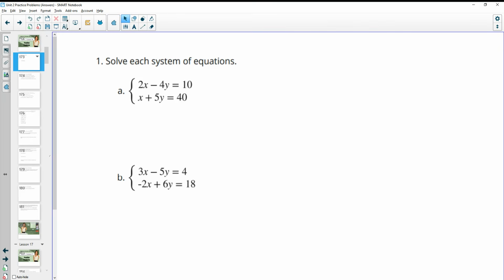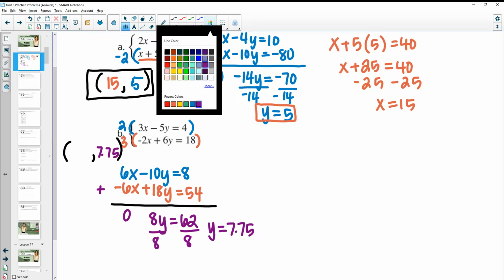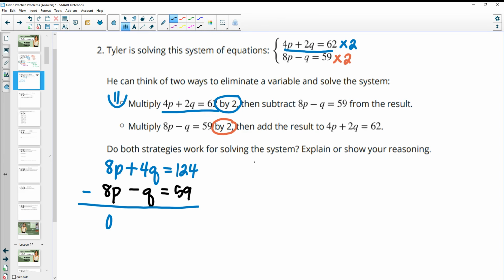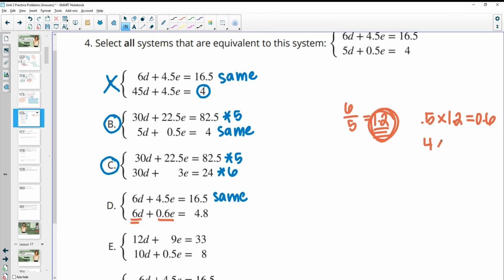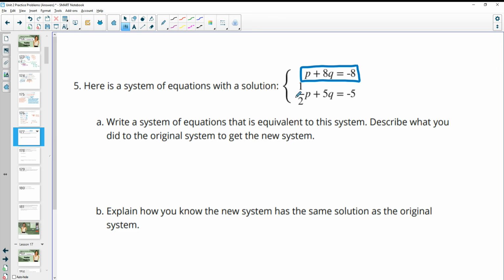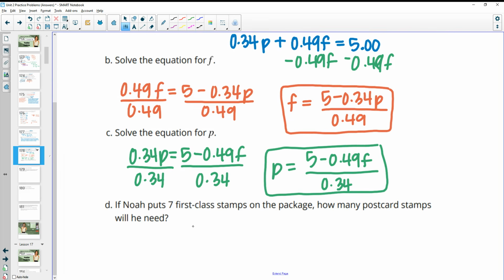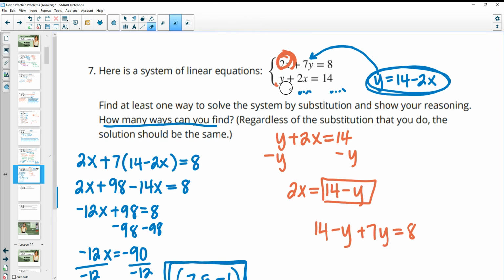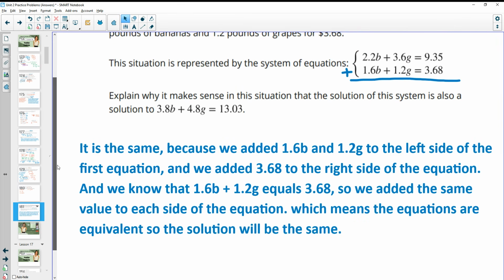Unit 2 Lesson 16 Practice Problems IM® Algebra 1TM authored by Illustrative Mathematics®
Lesson Title: Solving Systems by Elimination (Part 3)

Learning Target
+ I can solve systems of equations by multiplying each side of one or both equations by a factor, then adding or subtracting the equations to eliminate a variable.
+ I understand that multiplying each side of an equation by a factor creates an equivalent equation whose graph and solutions are the same as that of the original equation.

Common Core Standards in This Lesson:
CCSS.HSA-REI.C.5
CCSS.HSA-REI.C.6
CCSS.MP3